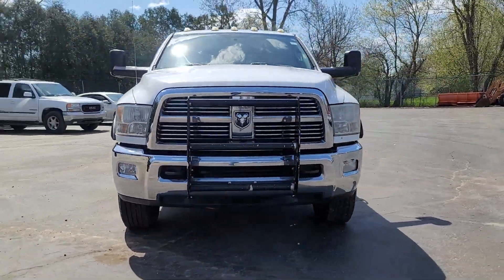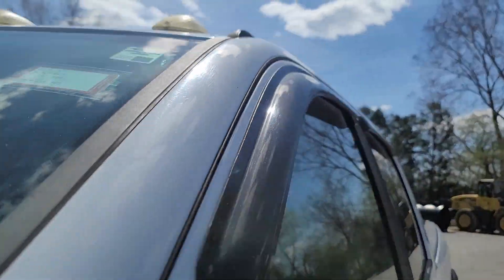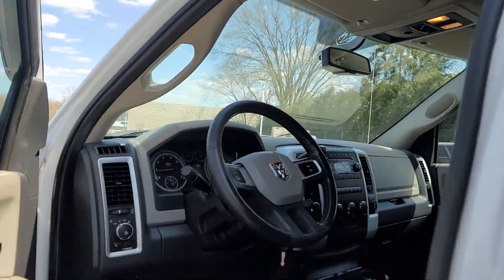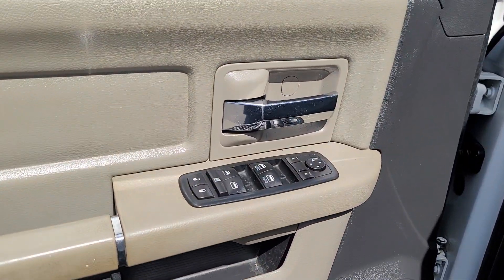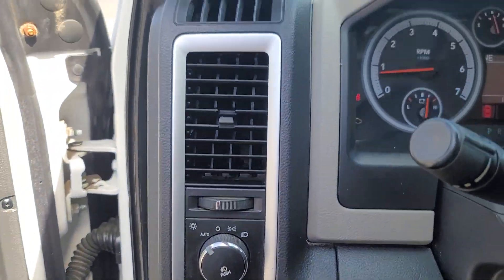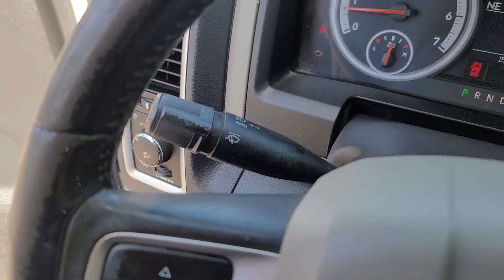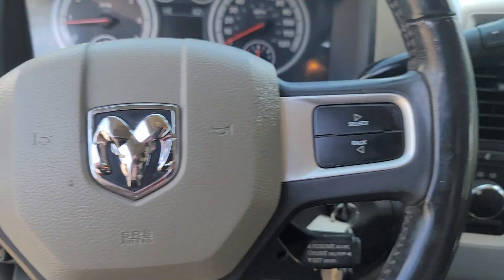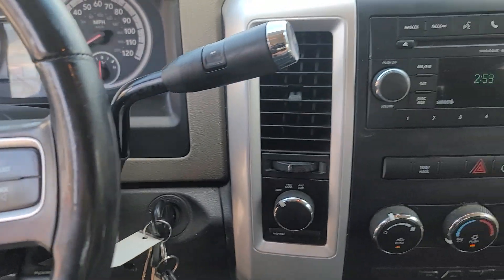2011 Ram 2500 Davison, Grand Blanc, Lapeer, Burton, Flint 6-35074AK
Bright White Clearcoat Used 2011 Ram 2500 SLT available in 800 N. State Rd., Davison, Michigan at Hank Graff Chevrolet. Servicing the Davison, Flint, Grand Blanc, Lapeer, Burton, MI area.

#2500 SLT
2011 Ram 2500 SLT - Stock#: 6-35074AK

800 N. State Rd

bluetooth 2500 SLT 4D Crew Cab HEMI 5.7L V8 VVT 5-Speed Automatic 4WD Bright White Clearcoat Dark Slate/Medium Graystone Interior Cloth Auto-Dimming Exterior Mirrors Auto-Dimming Rear-View Mirror Black Exterior Mirrors Exterior Mirrors Courtesy Lamps Exterior Mirrors w/Heating Element Exterior Mirrors w/Supplemental Signals Fold-Away Power Heated Mirrors Glove Box Lamp Leather Wrapped Steering Wheel Luxury Group Overhead Console w/UGDO Protection Group Quick Order Package 26G SLT Rear Dome w/On/Off Switch Lamp Steering Wheel Mounted Audio Controls Sun Visors w/Illuminated Vanity Mirrors Underhood Lamp Universal Garage Door Opener.brbrPriced below KBB Fair Purchase Price!brbr4WD 5-Speed Automatic HEMI 5.7L V8 VVT